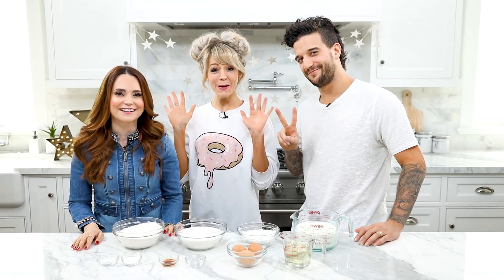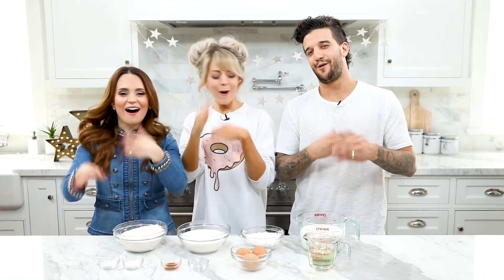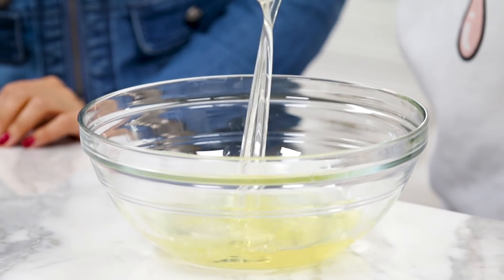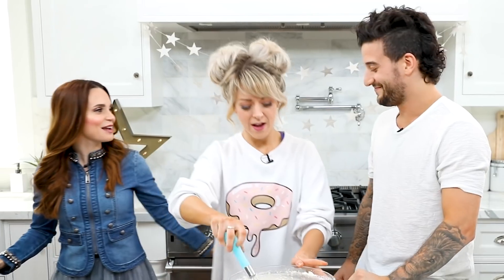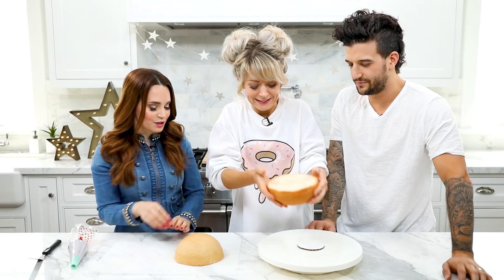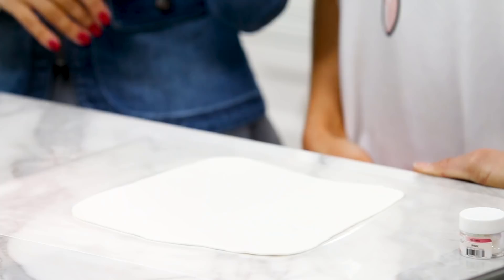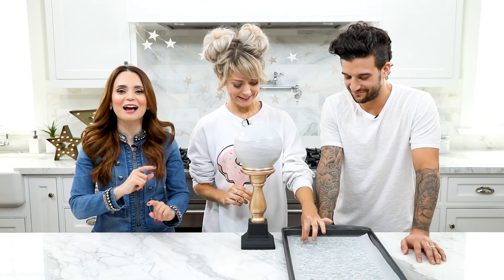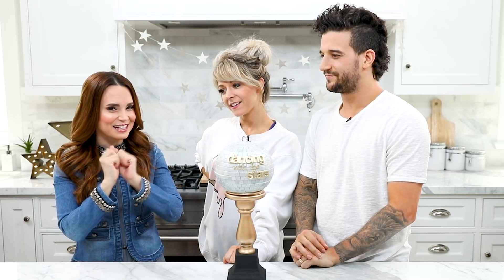TROPHY CAKE ft Lindsey Stirling and Mark! - (Dancing with the Stars) - NERDY NUMMIES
Today I made a Mirror Ball Cake to look like the 1st place trophy from the ABC show 'Dancing with the Stars' ! A special thanks to Lindsey Stirling and Mark Ballas for helping me make this cake.

VOTE FOR TeamSTARK (Every Monday) Link: dwtsvote.abc.go.com

THE THINGS YOU WILL NEED:
* (2) cups + (2) tablespoons all purpose flour
* (1) cup cake flour
* (2) cups sugar
* (2 ½) teaspoons baking powder
* (1 ¼) teaspoons salt
* (3) egg whites
* (¾) cup oil
* (1 ½) teaspoons vanilla extract
* (1) teaspoon almond extract

HELPFUL LINKS:
* Sphere Cake Pan
* Edible Gold Dust
* White Fondant
* Silver Color Mist

NERDY NUMMIES THEME SONG (Written and Produced by Dawin)